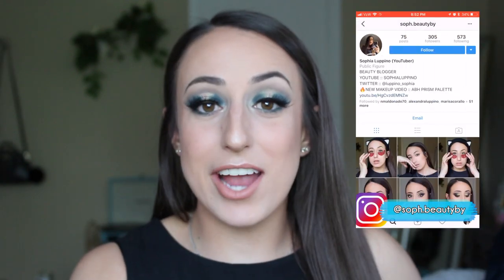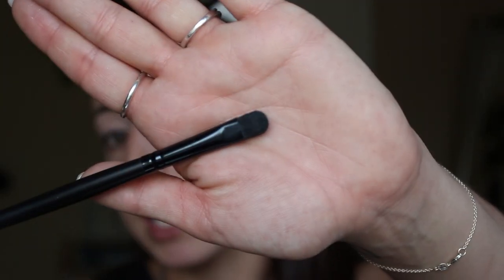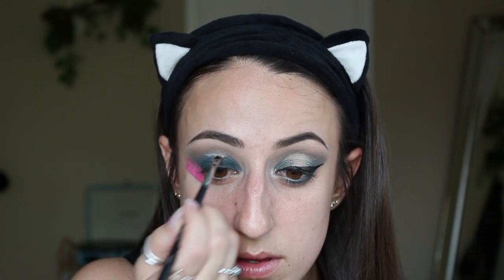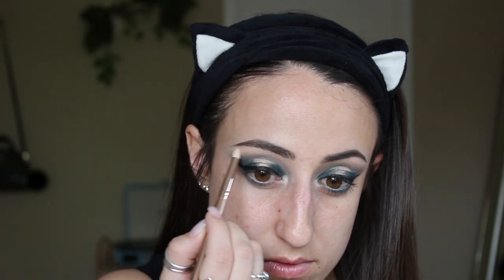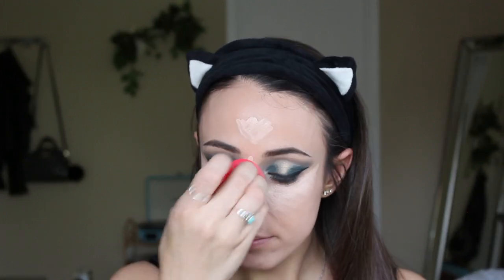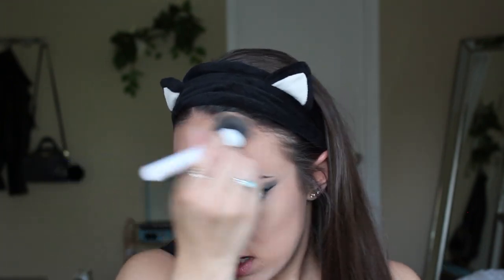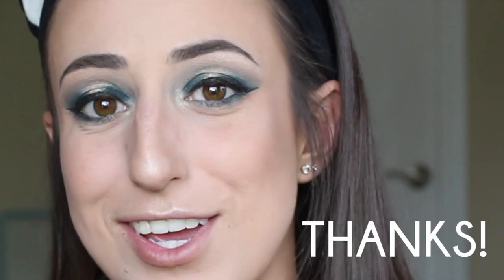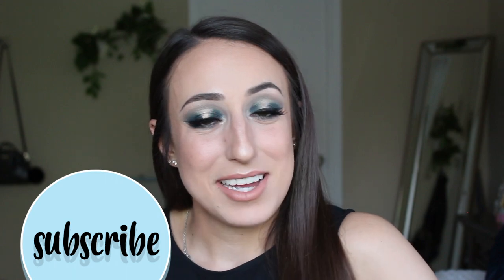SUMMER POP OF COLOR :: ColourPop X Kathleen Lights Dream Street Palette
:: Summer is about having fun and trying new things, so here's a fun pop of color for ya!

F O L L O W   M E  ::

I N S T A G R A M :: @soph.beautyby

to see more videos like this from me every Wednesday

to let me know that you like the content I'm putting out

C O M M E N T   B E L O W
letting me know what you would like to see on this channel in the future

♡ S O P H